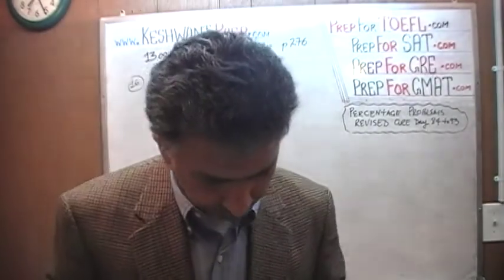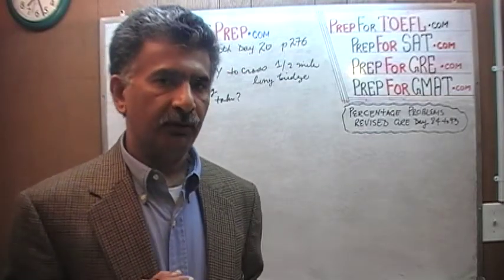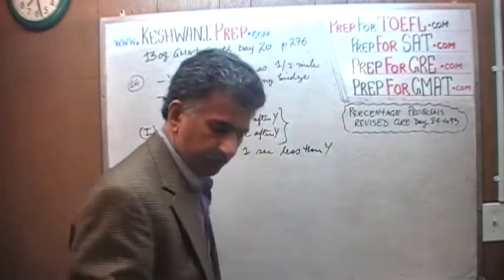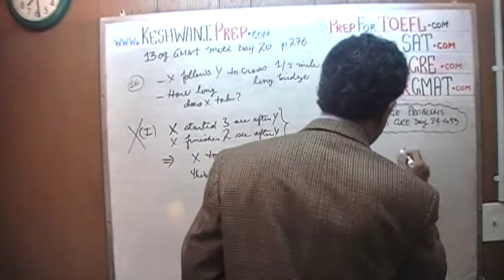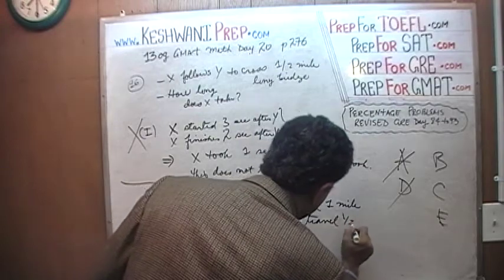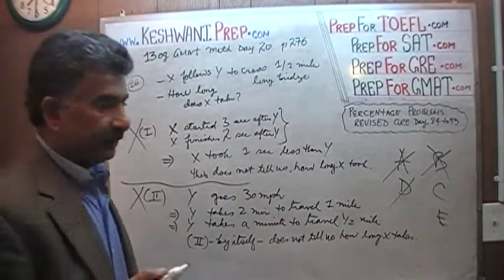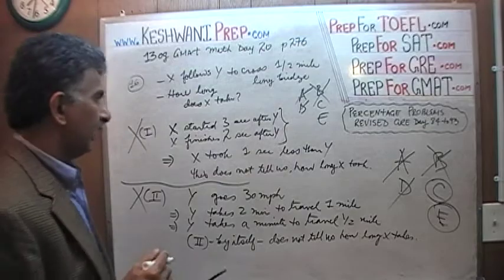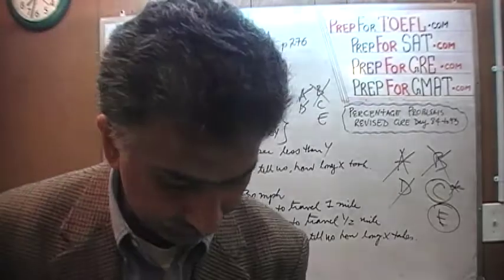GMAT Review 13th Edition Day 20, p276, ds16, Data Sufficiency, Prep Tutor via skype GMAT, GRE, SAT